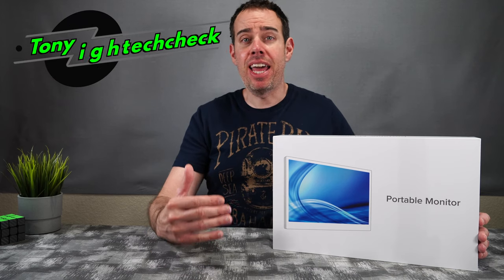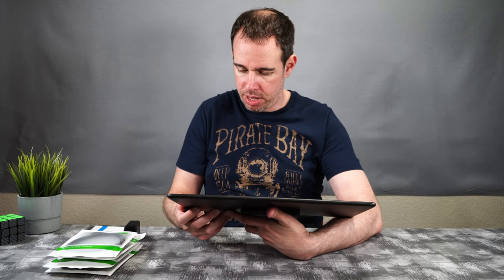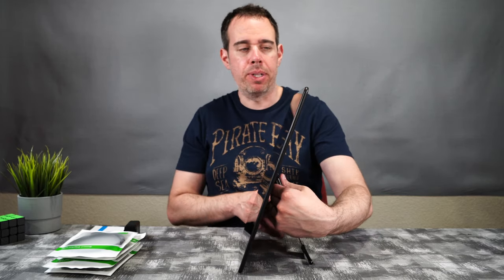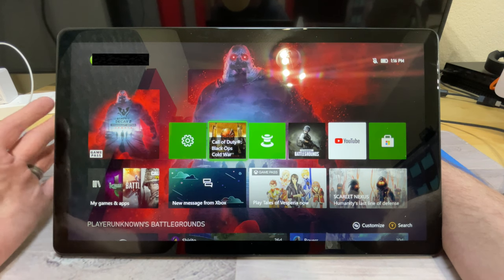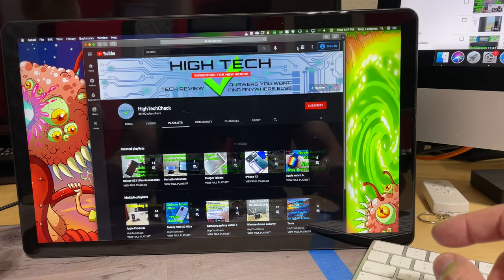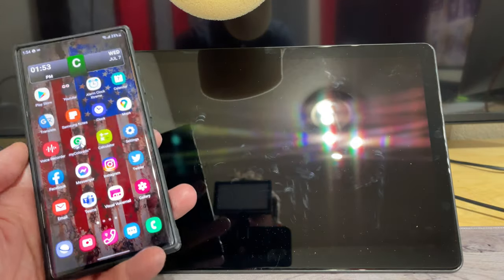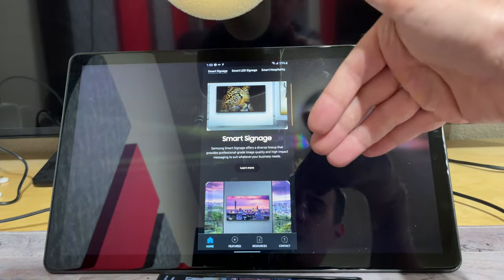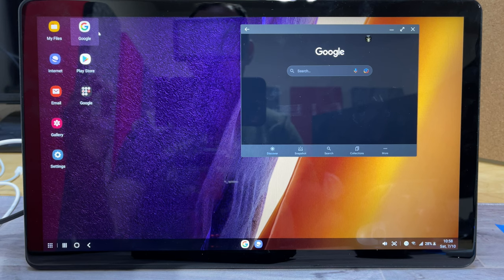Uperfect 15.6 inch Portable Touchscreen Monitor - Review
This is the uperfect 16.6 inch 1080p portable touchscreen monitor that has a built in ambient light system. If you are looking for a portable monitor to give you some extra screen for work or playing video games this monitor has a very crisp picture and color with zero input lag. Its light and easily fits on your bag along with your laptop or other portable devices.